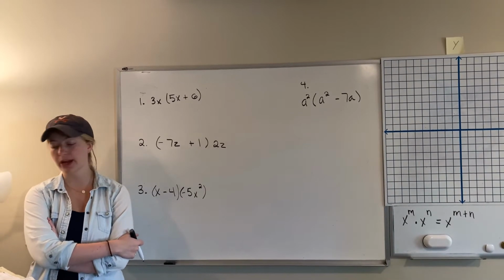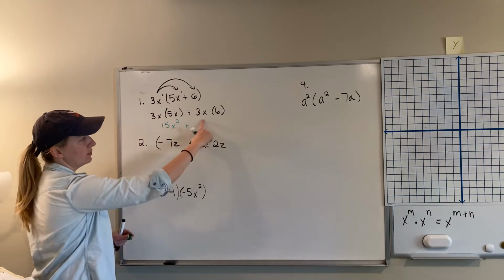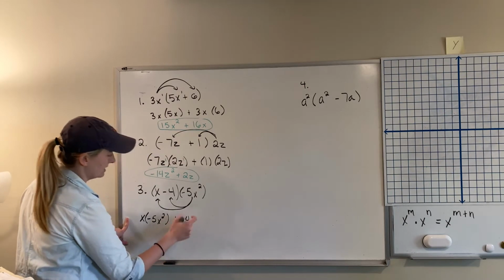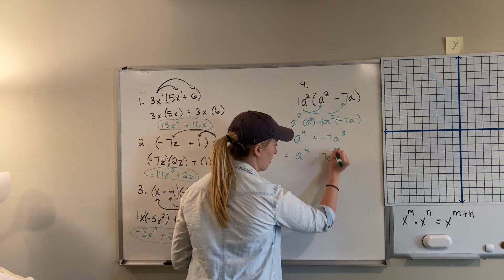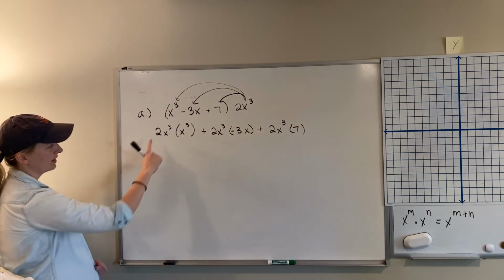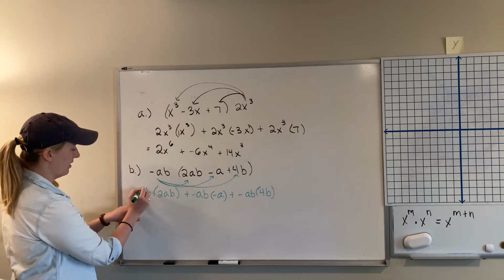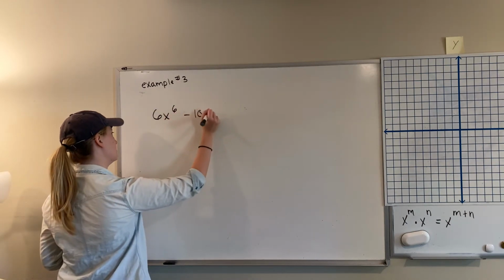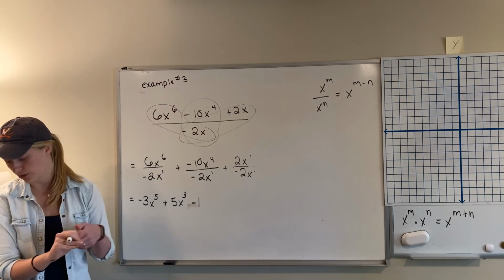Pre-Algebra: Lesson 12.3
This lesson pulls strongly on your knowledge of exponent rules. Reference Chapter 4, in your textbook, if you need a refresher on these rules.